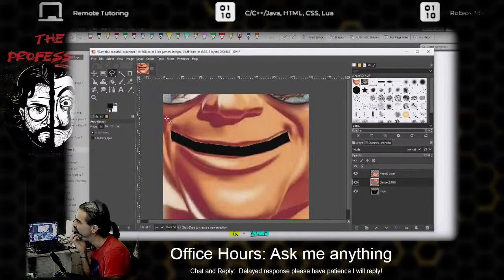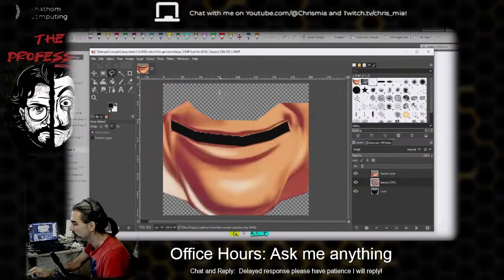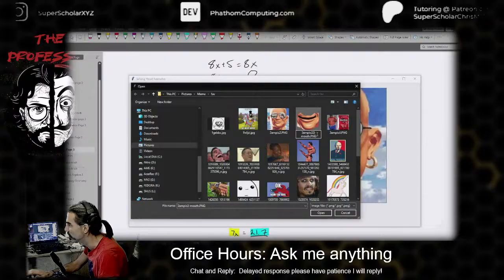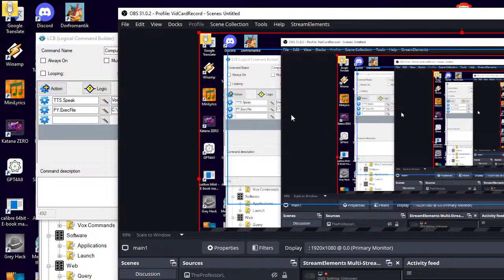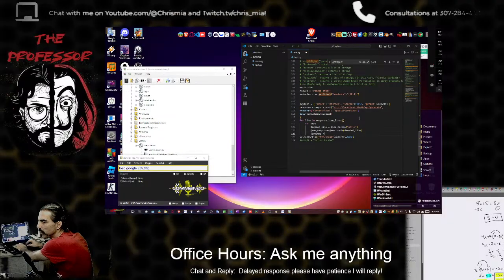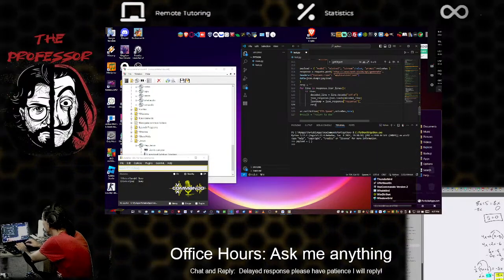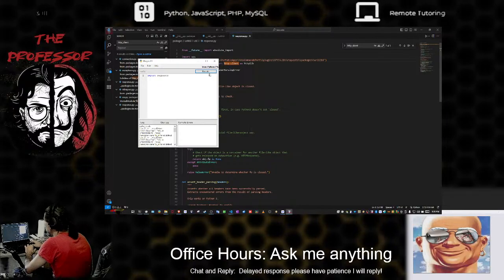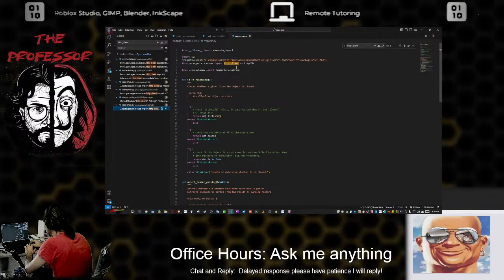Office Hours - The Professor - Code - Iron Python, VoxCommando, and Ollama Server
AHHHH I DID IT! I FRKISDFOGJ DID IT!

Finally connected my VoxCommando ( a project long time in the planning with countless attempts in the past) to give the ability for my computer to communicate with me through microphone and direct access to my operating system (with more python tweaking)

Using Ollama at least I was able to give communication to VoxCommando to the server and parse voice commands to my AI models *SQUEEEEEEE*  ^_^

Oh you think I'm over-reacting? well watch and see how frustrating the process is -.-; this ish is legit the most brutal and most rewarding feel~

Catch my Office Hours daily starting at 12PM US East  |  16:00 UTC

Like, Sub, and turn on Notifications for the next Office Hours and ask away!
Ask any questions, music and chill, or team up online!

Math, Algebra, Calculus, Trigonometry, Programming, Coding, AI, Data, Python, JavaScript

Updates to my teaching services below! With over 5000 students taught;

1 - Unlimited Photo help with math problems! Simply take a photo, send it to my email, discord, or messenger (all apps supported!) and i'll provide a detailed set of notes on the
problem in assisting the student in the Professors Office

2 - Unlimited Video help with math problems! Similar to the Photo help but in this case a full video recording of me going step by step to the solution of the problem!

3 - FREE trials available for both options above for a week, try it out, get math help, and choose whether to continue with my assistance!

I hope to be of help to all my of current students and future students! Remember I am also a top tutor assisting students with ADHD and other learning impedements! I make my sessions socially engaging, many times entertaining, and full of trivia to help the student pay attention and absorb as much information from our sessions as possible!